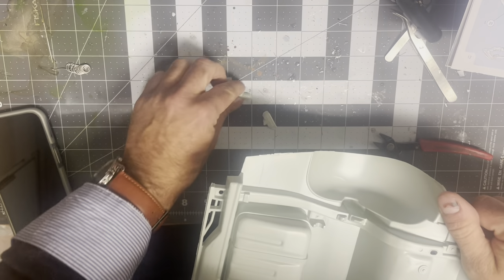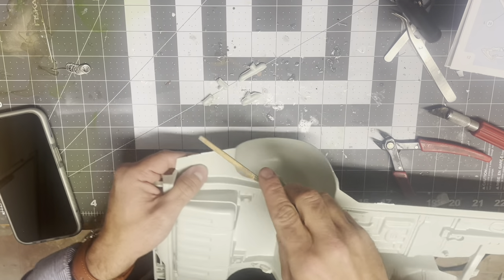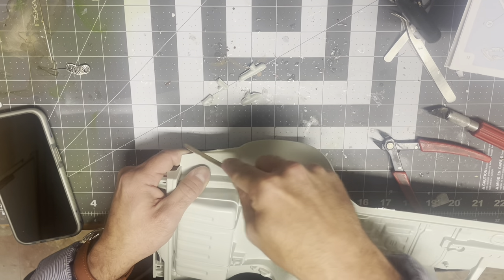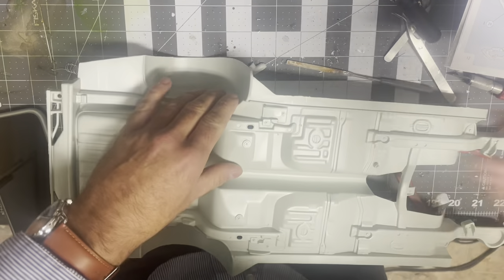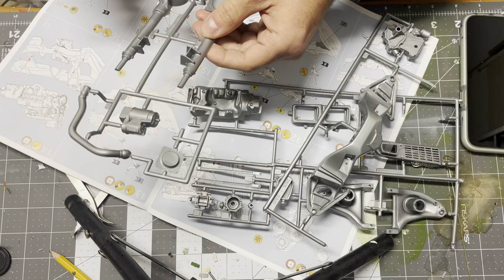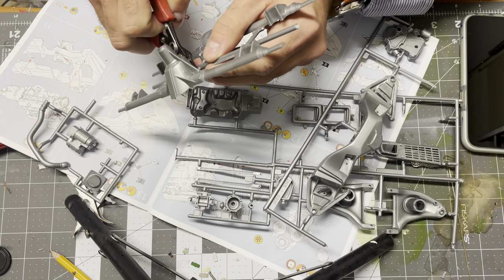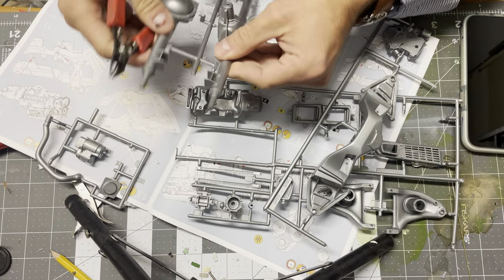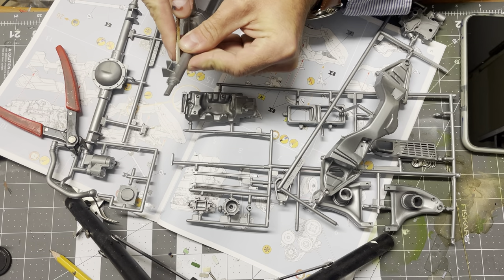Smokey and the Bandit 1/8 Scale Build. Part 1 Underbody.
LCModelbuilding

1-8th Scale ‘77 ‘78  Model Trans Am/Firebird 3D Parts/Conversion